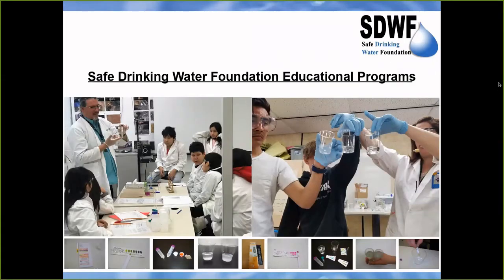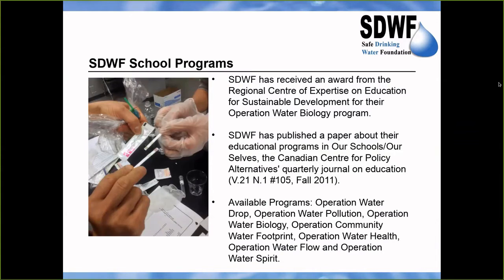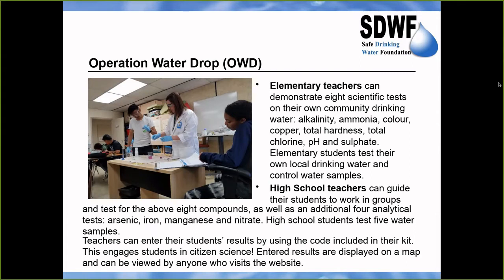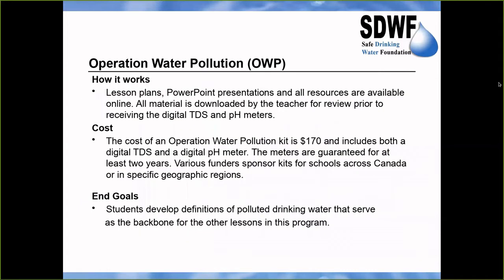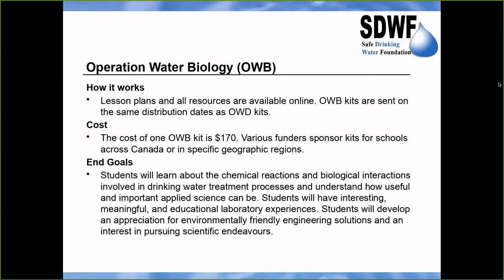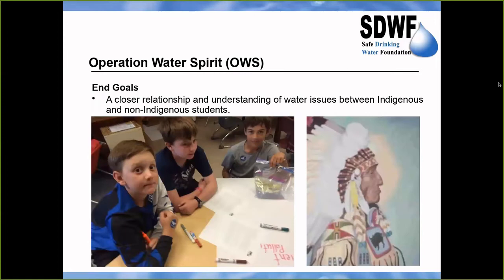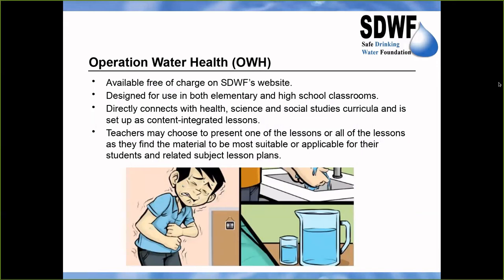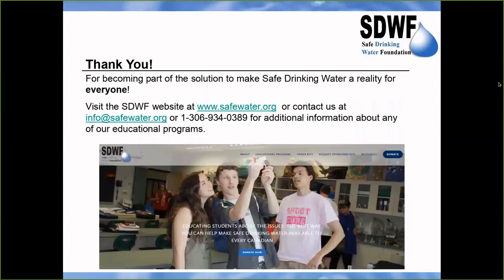SDWF Educational Programs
Learn about the educational programs that are offered by Safe Drinking Water Foundation. Some involve kits for hands-on water testing, while others do not. They are for students in kindergarten to grade 12.